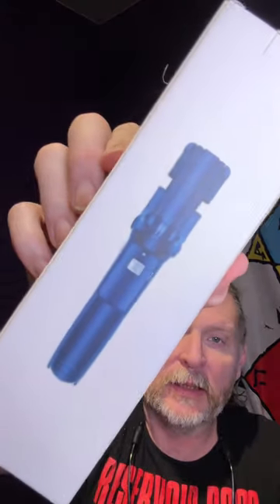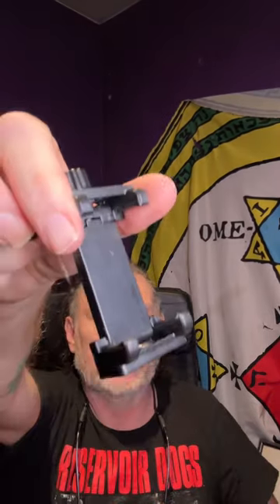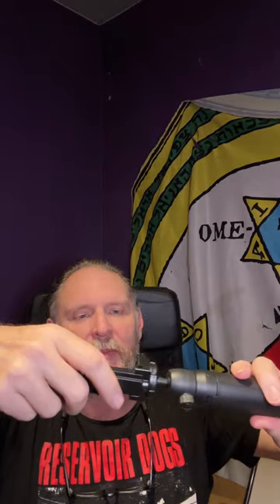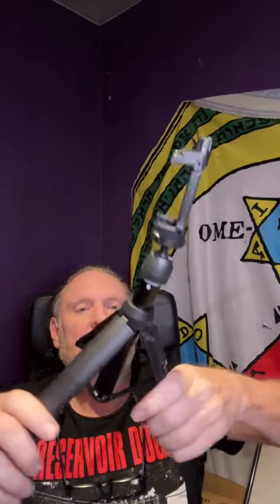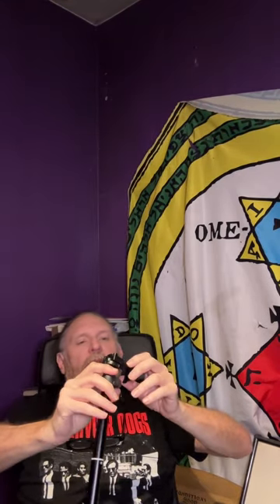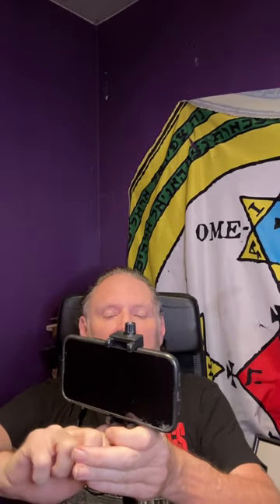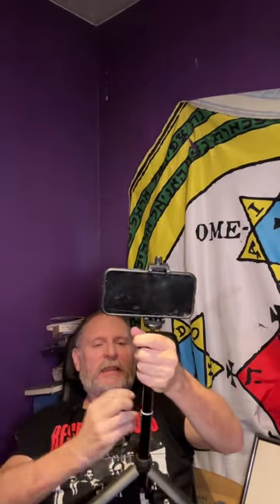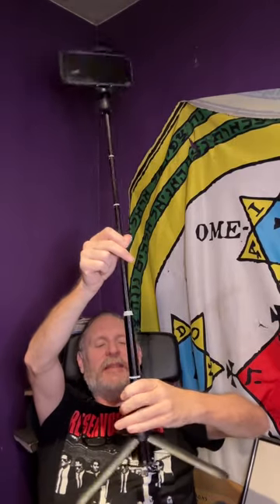Unboxing of eight dollar selfie stick and tripod for smart phones.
I got this on Amazon for eight dollars usually it’s $19. It’s been working out great for me so far. ￼